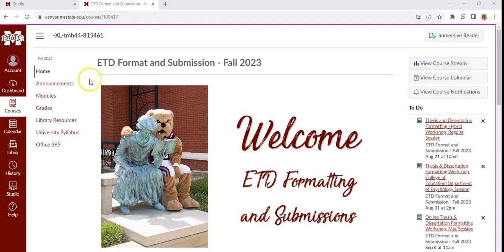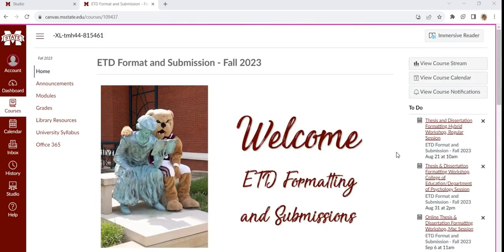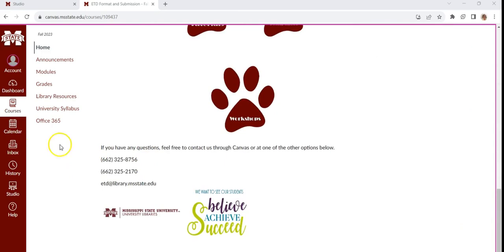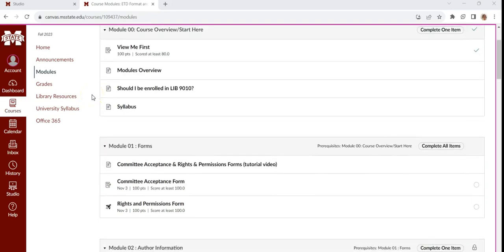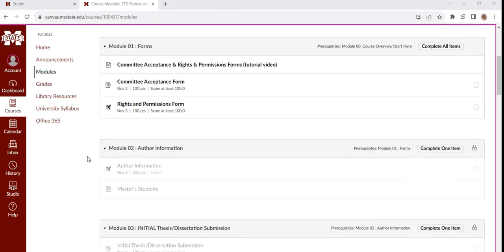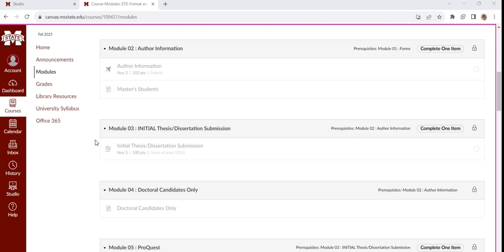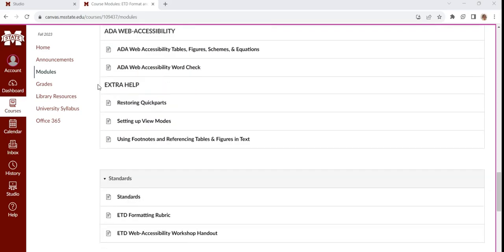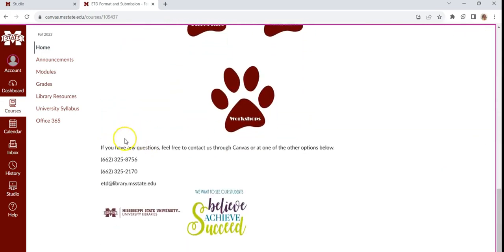Getting Started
This tutorial explains the LIB 9010 course and the submission process for your thesis or dissertation.